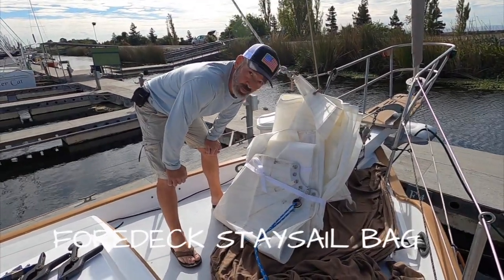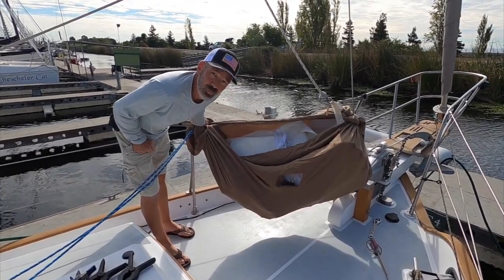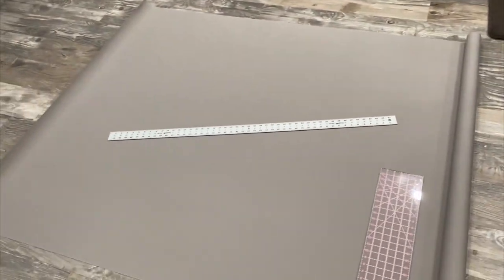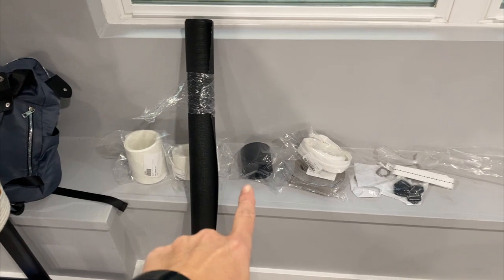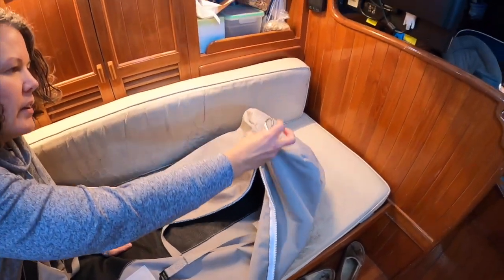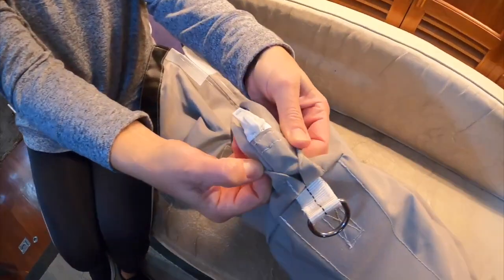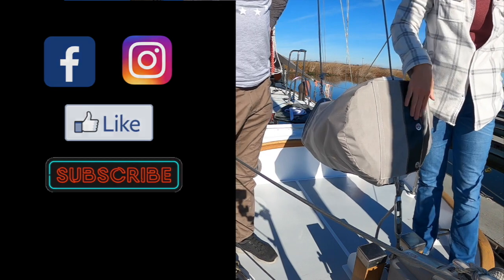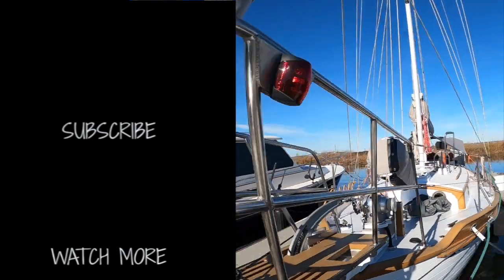Foredeck Staysail Bag | SV Ramble On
Reliable canvas work is hard to come by here in the Delta so Jeni busted out a new bag to spill and stow our hanked-on stays'l.  We kicked around a few ideas and iterations on how to make it easier to manage on deck without taking up too much space down below.  Here's what we came up with after a few months and a couple arguments.